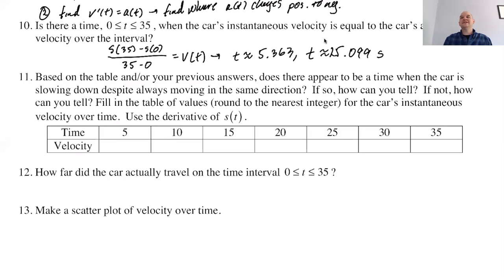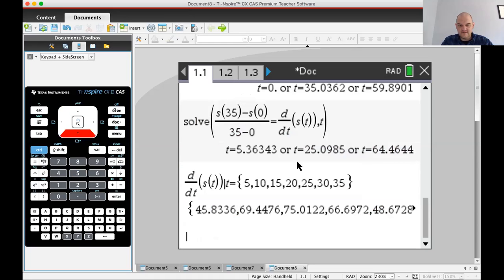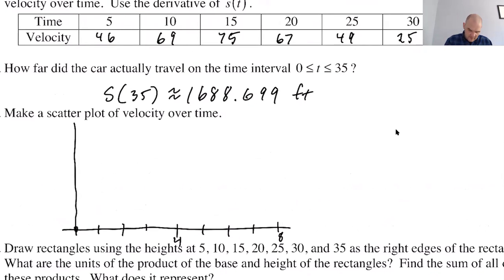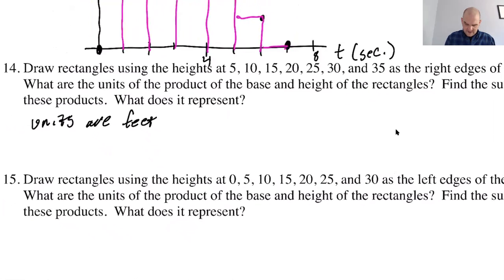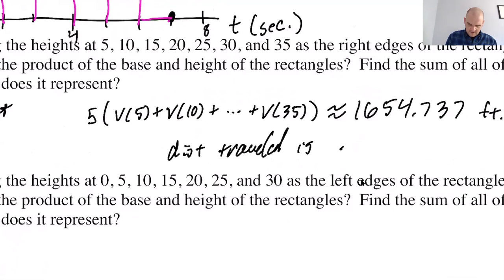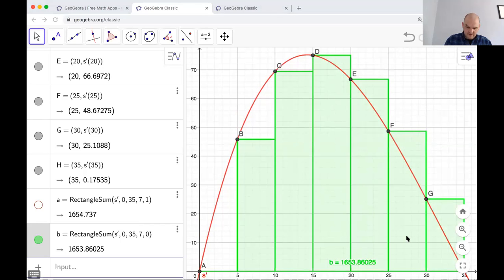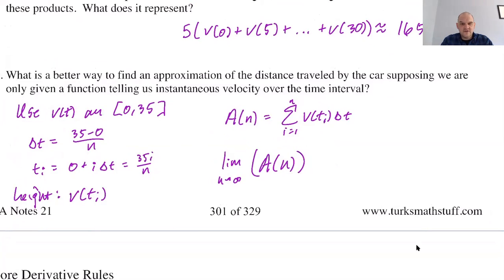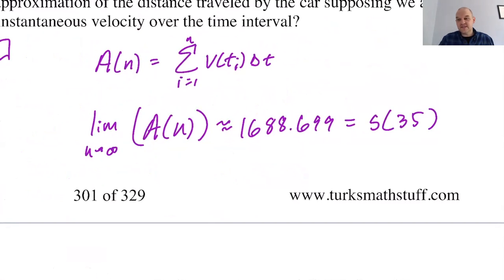MA Notes 21 page 301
Topics: finding maximum velocity on a calculator, find when instantaneous velocity equals average velocity, distance traveled from position function, scatter plot of velocity over time, rectangles to approximate area under velocity function, using stuff we know to find total distance traveled from velocity function